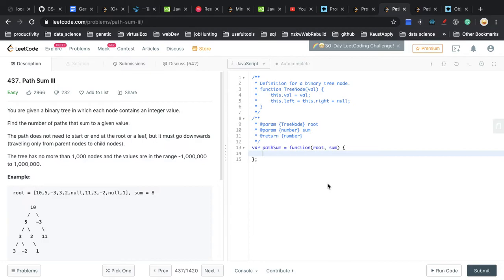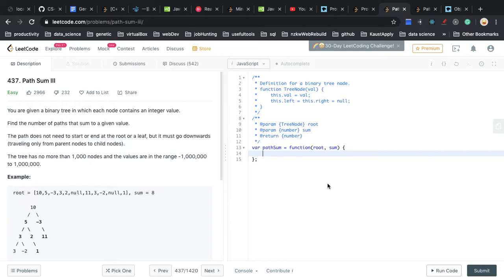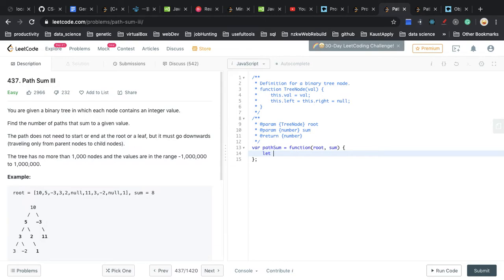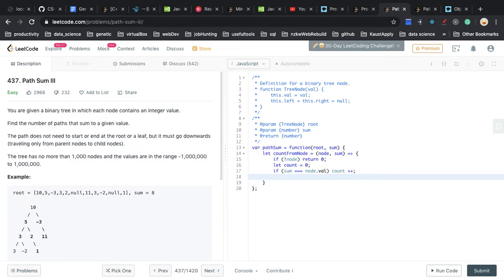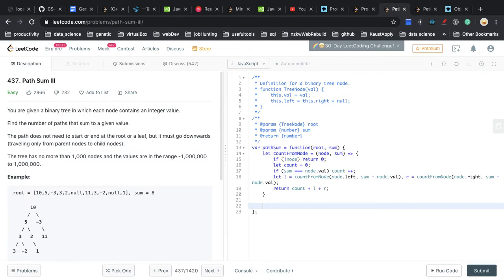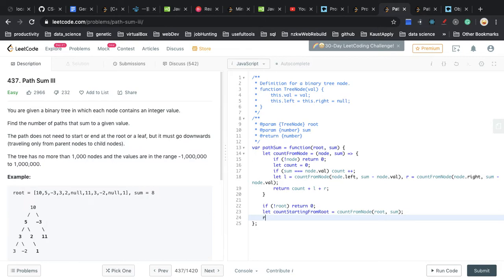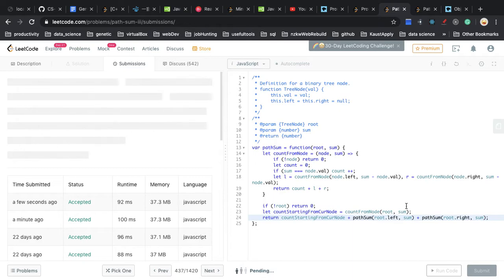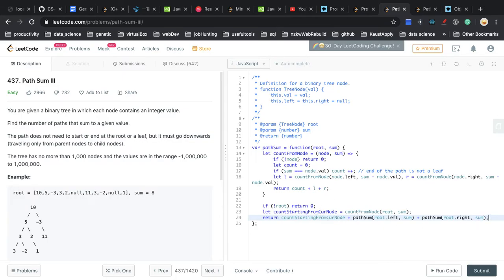Leetcode 437. Path Sum III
My JavaScript Solution for Leetcode 437. Path Sum III